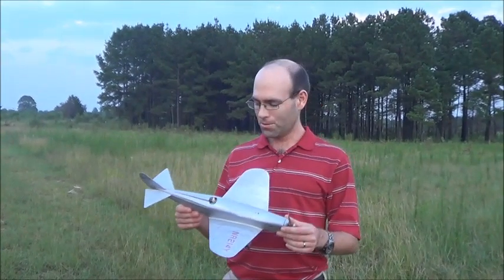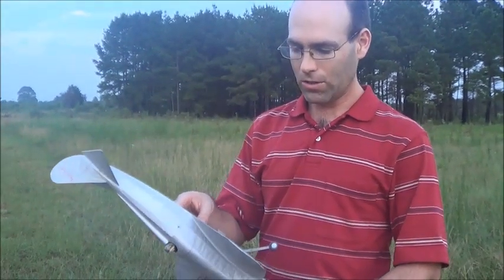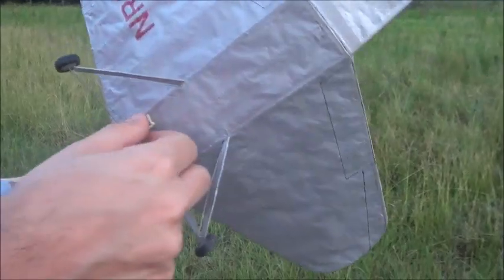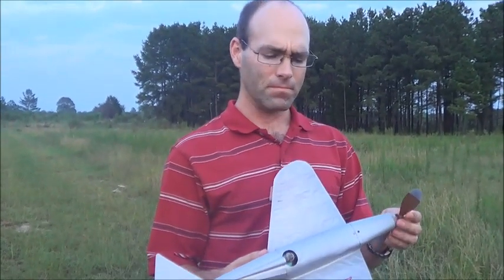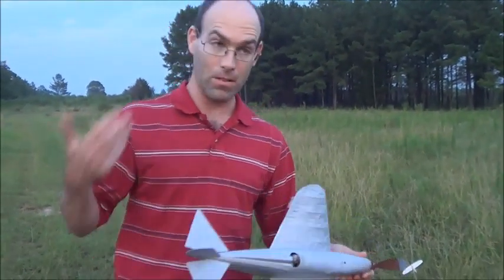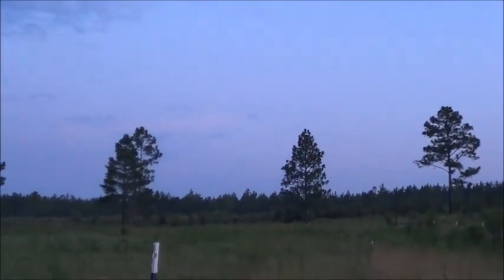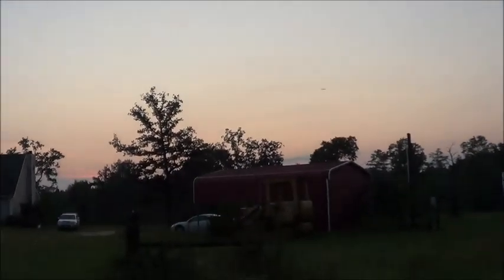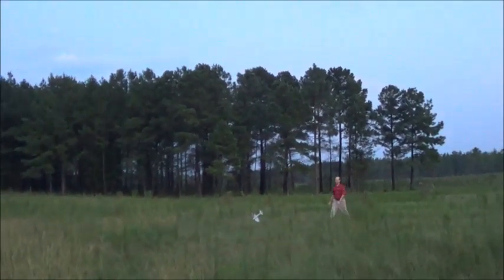Peanut Scale rubber powered Riley Burrows R-5 race plane